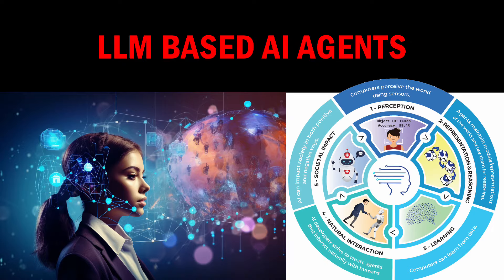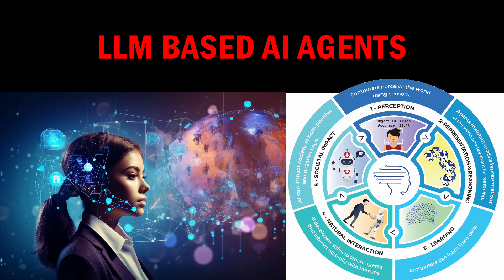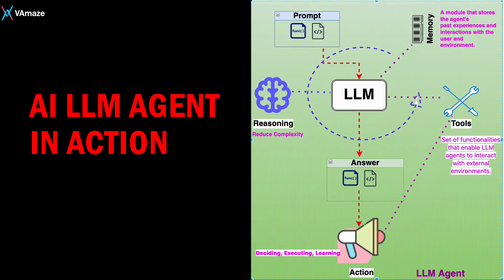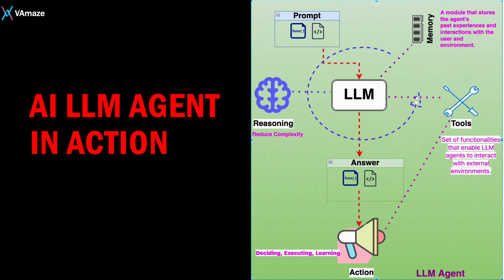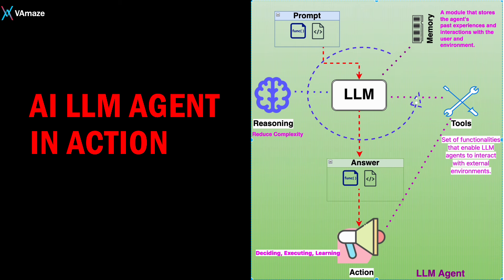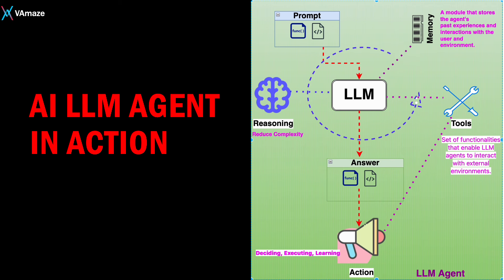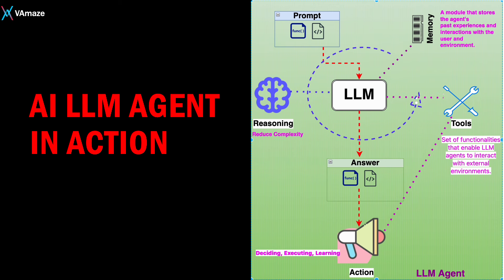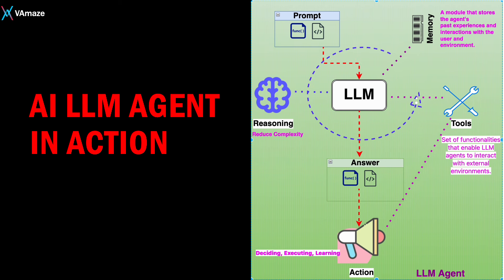LLM-based AI Agent's 4 Pillars details in 3 min |Cracking the Code of AI Agents|GPT|Lang-chain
Ai LLM based Agent key components details with auto running interaction  flow